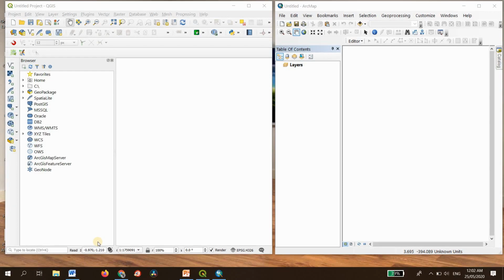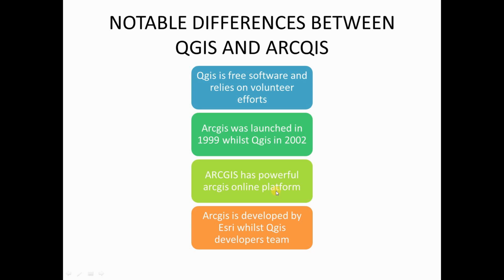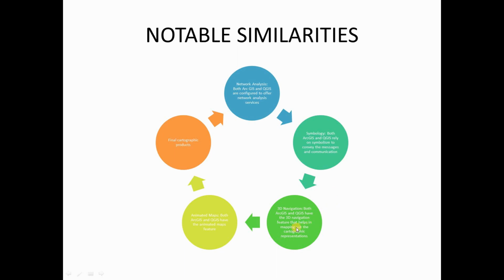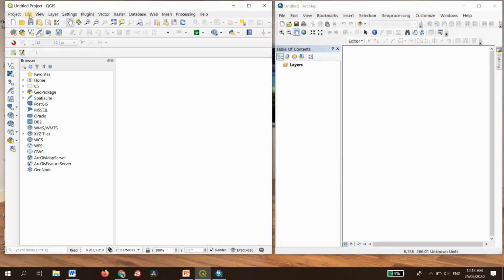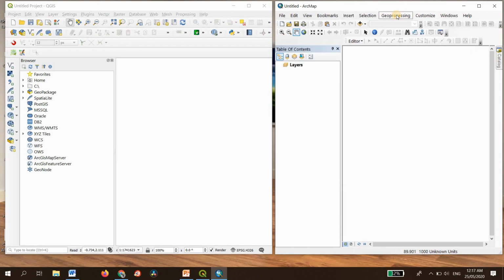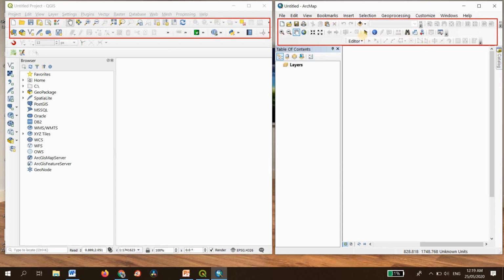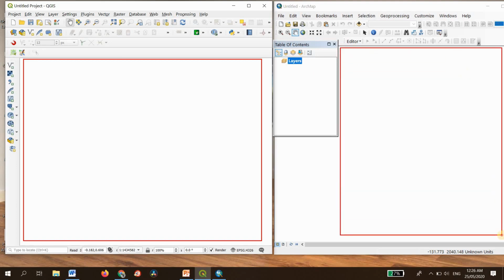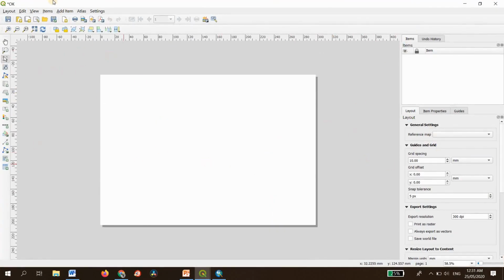Qgis and Arcgis User interface| head to head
This video provides a clear comparison of the two most notable GIS software in the World by identifying their differences as well as similarities. I also compared the user interface of both Qgis and Arcgis to serve as a foundation for next tutorials to come.

pros and cons of arcgis vs qgis
qgis vs arcgis reddit
qgis tutorial
qgis online
reddit qgis
who uses qgis
who uses arcgis
arcgis competitors
qgis vs arcgis
arcgis
qgis
ArcGIS and QGIS,
Learn ArcGIS and QGIS
Software Interfaces